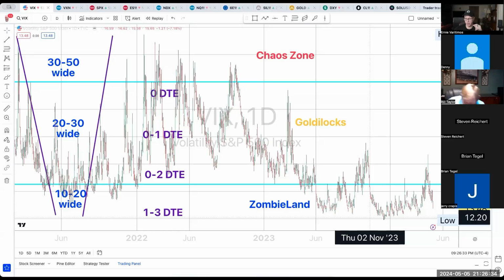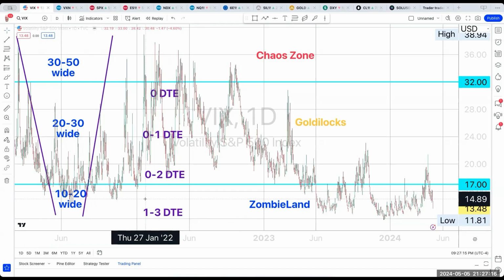0-DTE - How to Select the Best Risk to Reward Ratio for Trading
How to optimize your trading strategy with precise risk to reward calculations and adjustments to market volatility. Master the art of trading with asymmetry and learn to maximize profits while minimizing risks.

Timestamps:
00:00 Intro
00:20